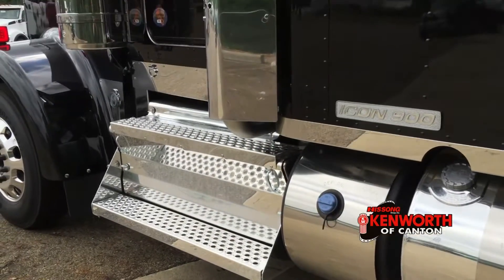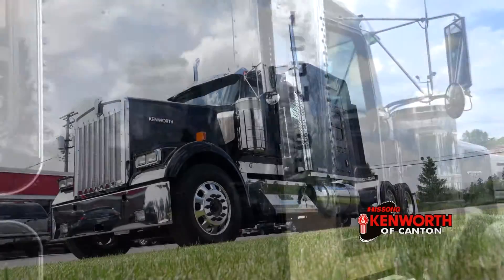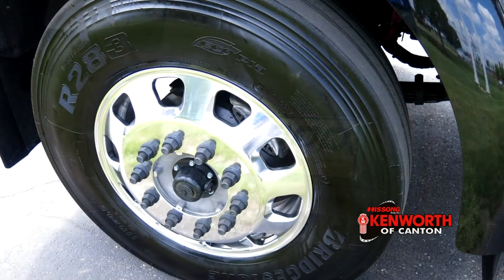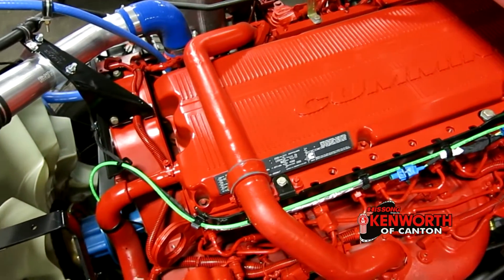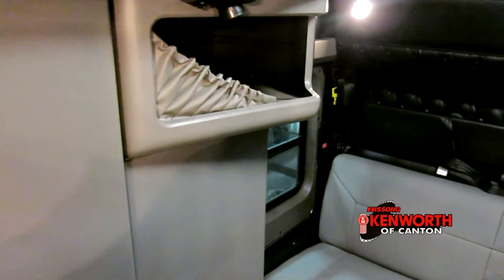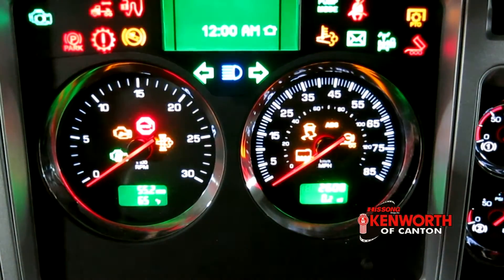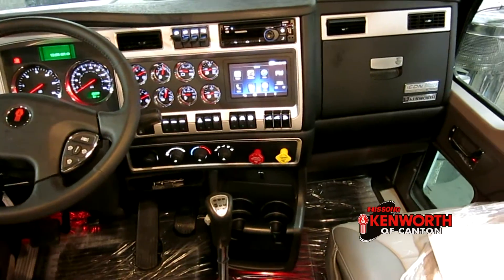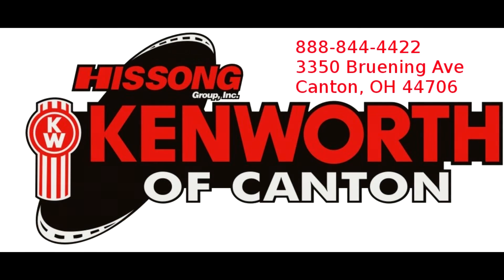Kenworth of Canton ICON 900 204760R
This is the truck that you reward yourself with.   When it comes to trucks, everyone wants power, comfort, and style….and this truck has all three of those in spades.   The traditional lines, polished metal, and black paint coupled with big power and a plush interior make this the truck that makes a statement.

This truck uses a 40,000 lb rear and a 13,000 lb front suspension.   The front axle has the proven Bendix disc brake setup to help you slow things down when you need to.   A Cummins ISX15 engine generates 560 hp and 1850ft/lbs of torque.    All of which moves through an Eaton 18 speed transmission to get to the 3.55 rear end gears. .

The ICON 900 logo is stitched into the headrests on both heated leather front seats as well as into the bottom of the rear bunk.   The sofa at the back of the studio sleeper uses the same, plush leather as the front seats to make sure that you can relax in comfort.   To make the driving easier, the truck also has Kenworth’s Nav-plus, AM/FM/Satellite radio, bluetooth, and all of the gauges that you need to know what’s going on.

This truck combines classic good looks, efficient power and overall comfort into a package that makes this truck as special as the name implies.   Like other ICON’s, you
 It truly needs to be experienced to be believed.

We are Ohio's preferred truck sales and service dealer. We offer the best quality and truck life-cycle in the business. Whether looking to purchase or for a repair, come visit us today!

Kenworth of Canton
3350 Bruening Ave SW
Canton, OH 44706